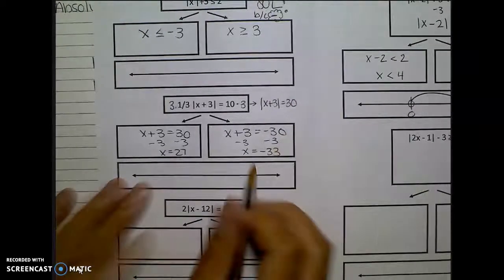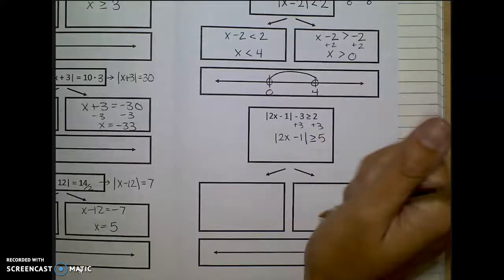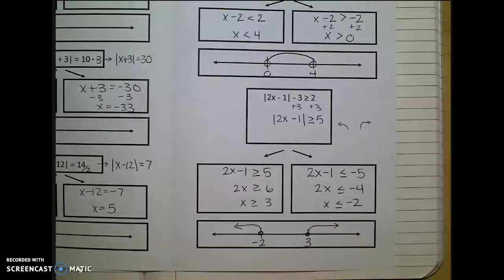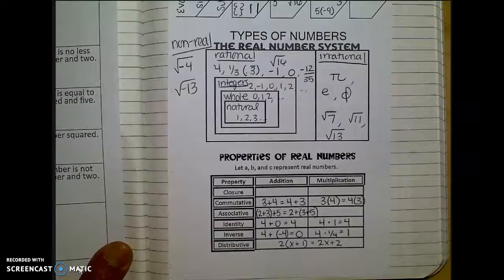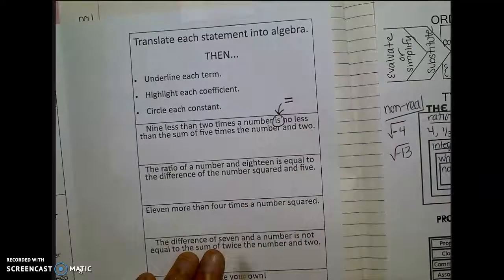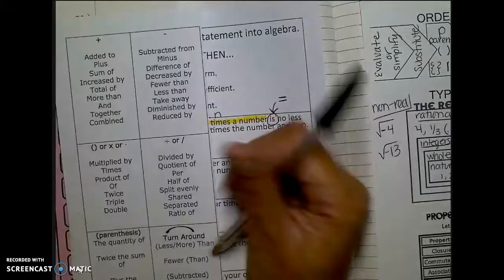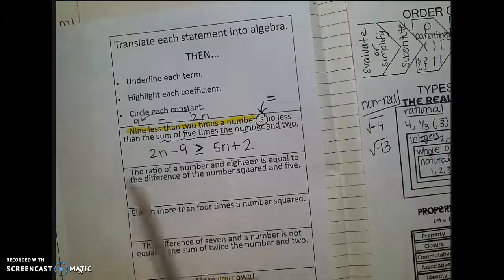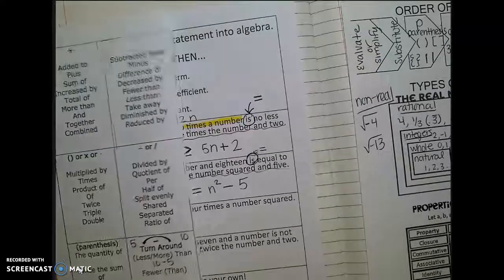Quiz 1 Review Algebra 2